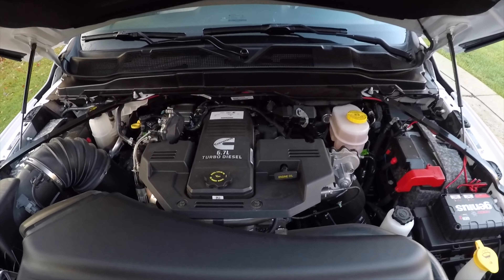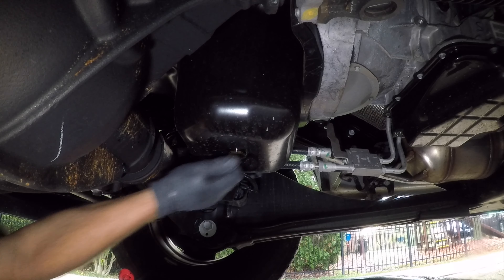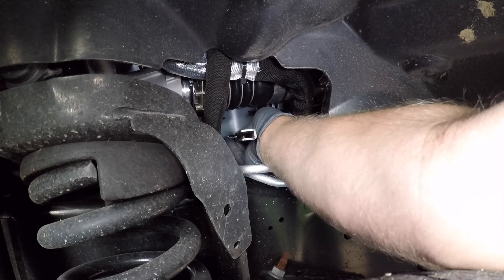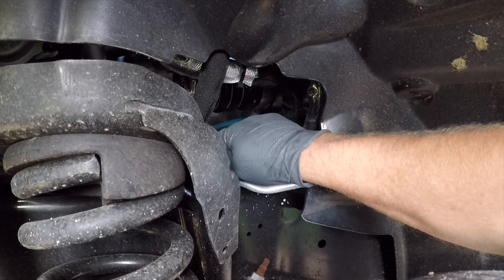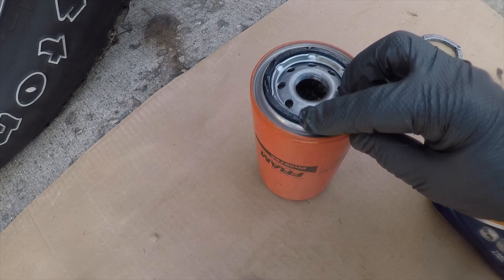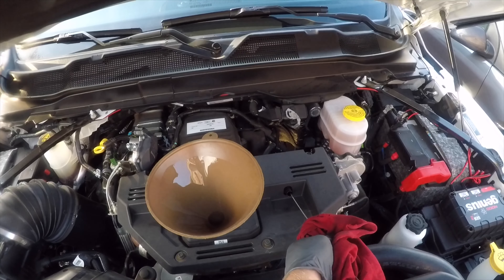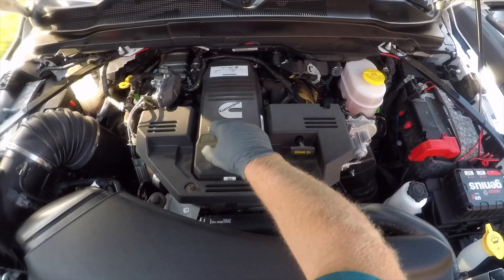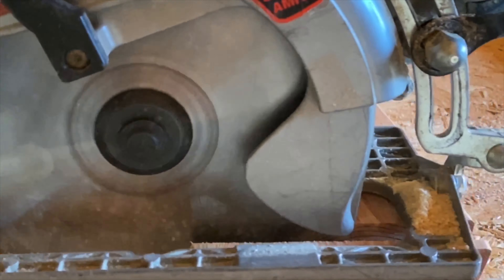Changing the oil in a 2020 Ram 3500 6.7L Cummins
In this video I will show how I change the oil in a 2020 Ram 3500 6.7L Cummins.